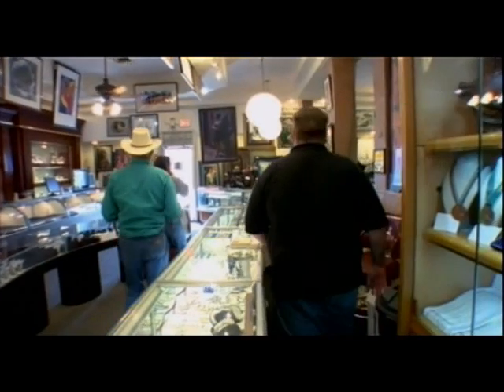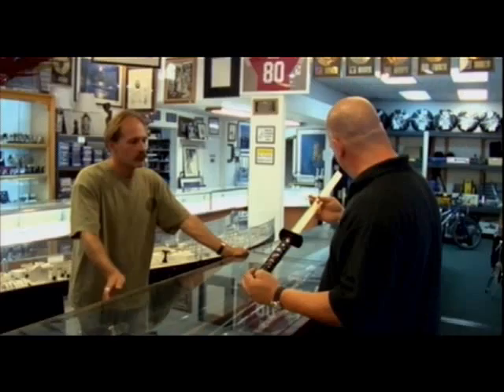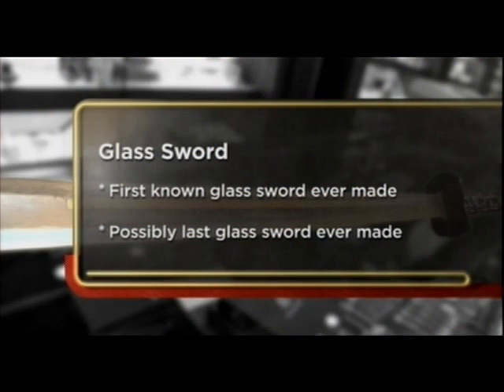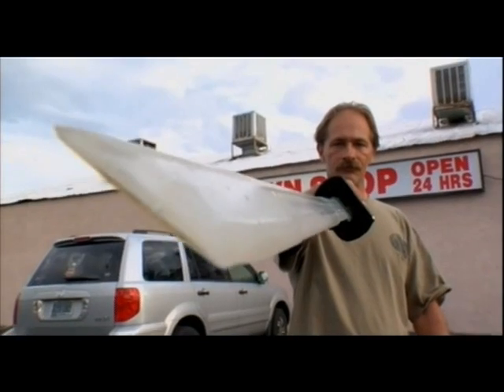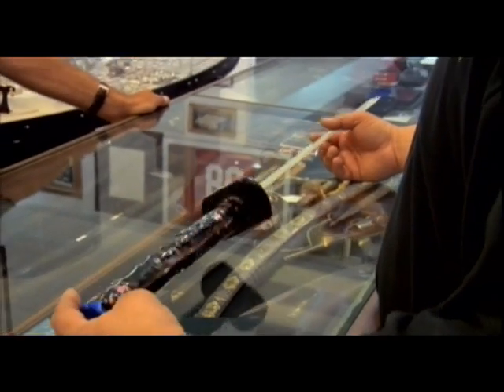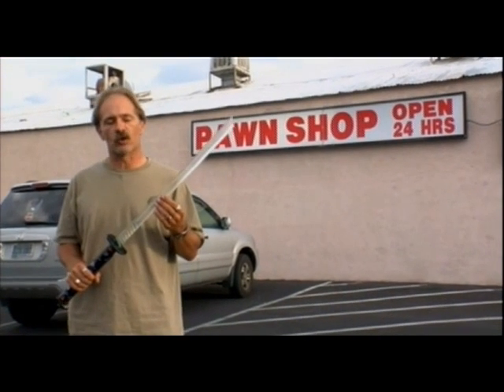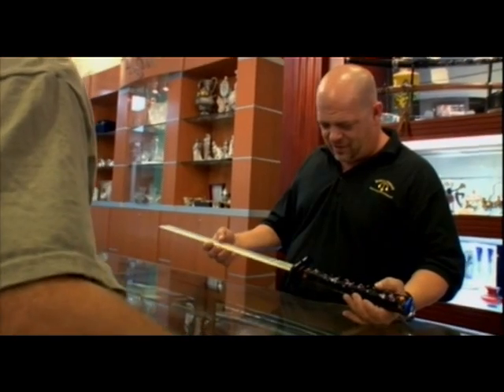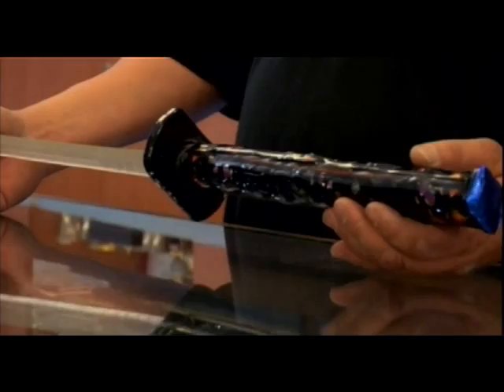PawnStars Glass Sword Man